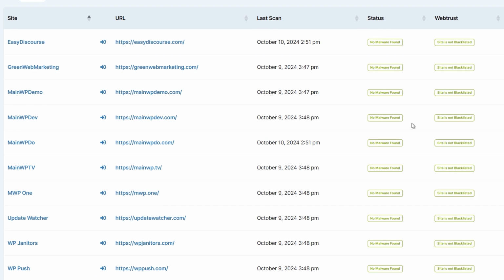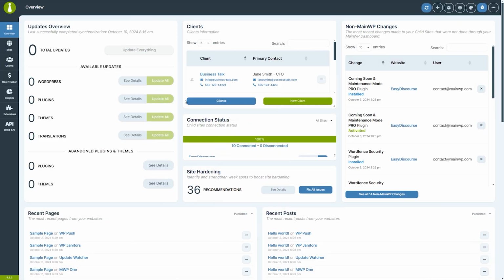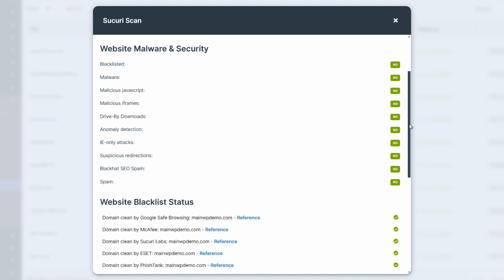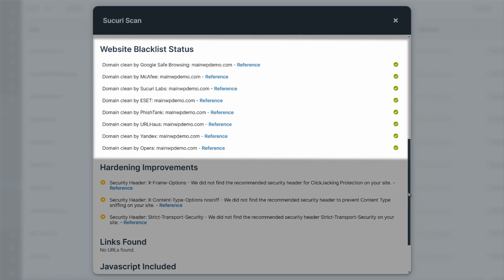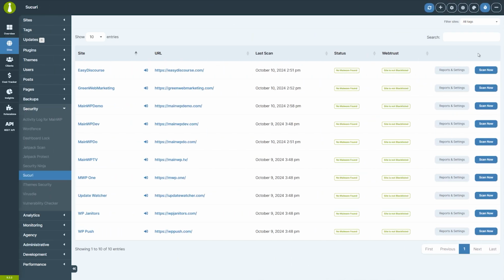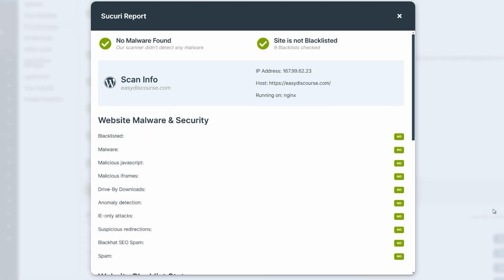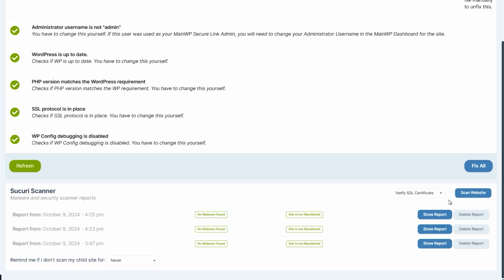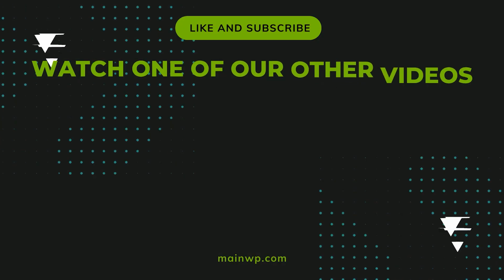Sucuri extension: Easily Scan for Malware & Threats - MainWP 101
In this video, we’ll show you how to use the MainWP Sucuri Extension to efficiently manage the security of your client websites. By integrating with Sucuri’s SiteCheck Tool, the extension allows you to scan for malware, blacklist status, and other security threats across all your child sites directly from your MainWP Dashboard. Learn how to run manual scans, review detailed reports, and set reminders to stay on top of your website security.

We’ll walk you through running scans for individual sites, interpreting scan results, checking blacklist statuses, and organizing past security reports. This tutorial makes it easy to handle your security monitoring, ensuring your client’s websites remain safe from potential threats.

🔍 Key Features Covered:
0:00 Intro
0:22 Scanning Child Sites
1:39 Previous Results and Settings
2:31 Outro